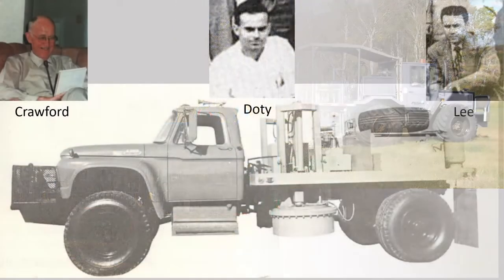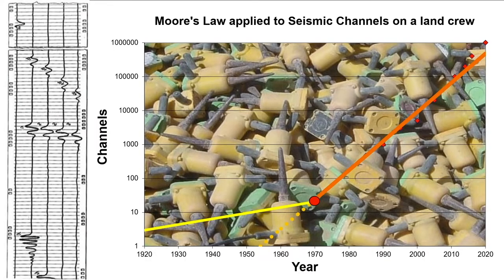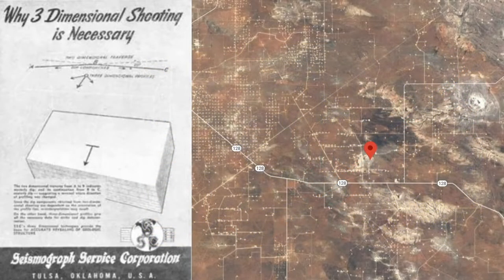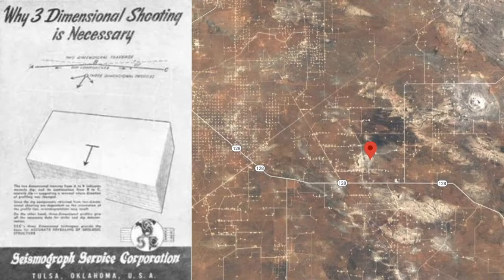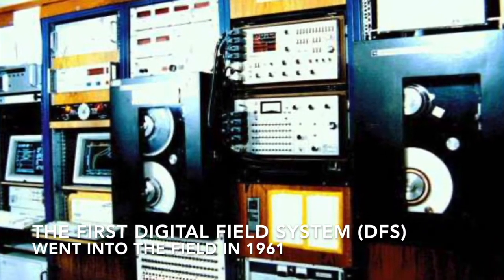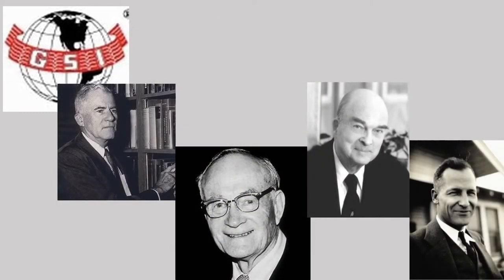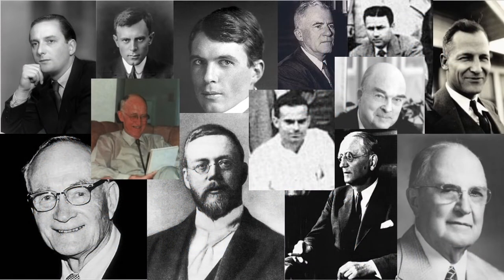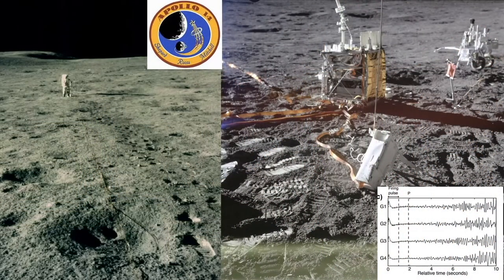100 Years of Seismic Video - Short Version